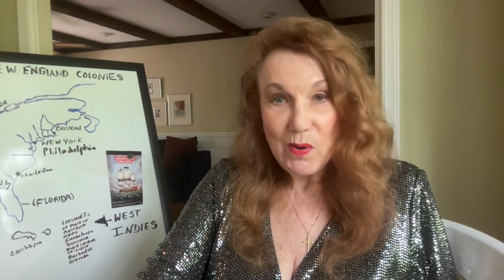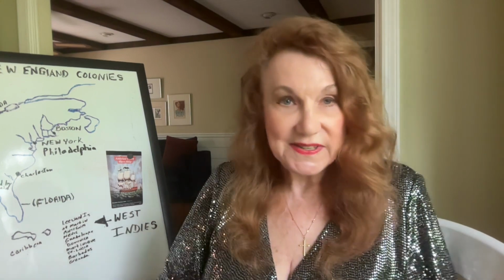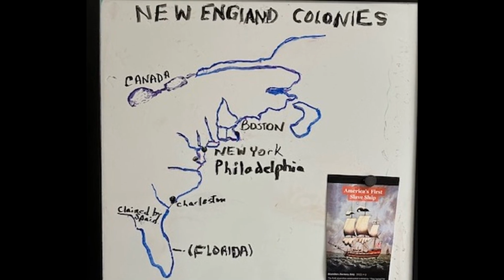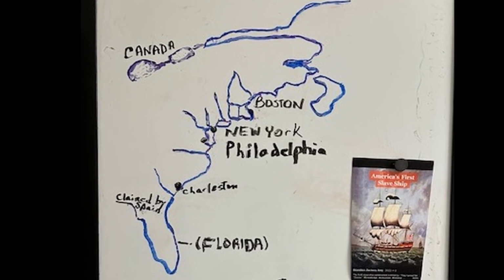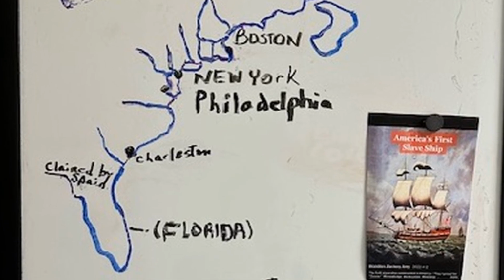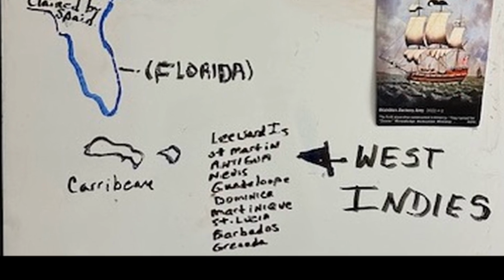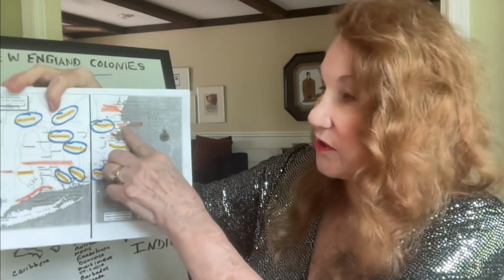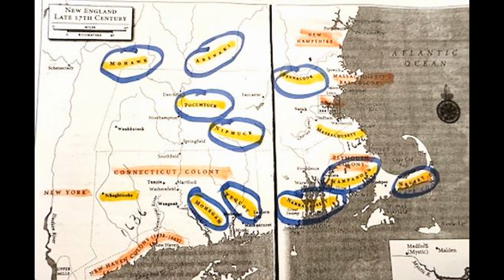New England Colonies & Slavery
Righteous Cause mythologists love to blame slavery on the South.  This educational video exposes the truth not only about African slavery but also Yankee oppression of Native Americans.  Southerners and Yankees are not the same.